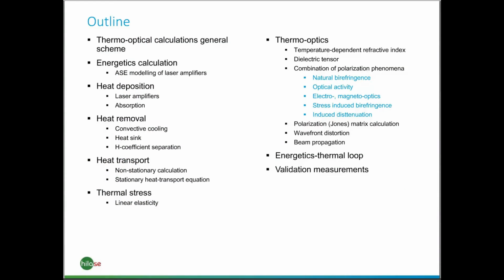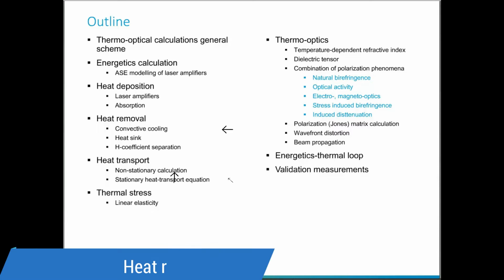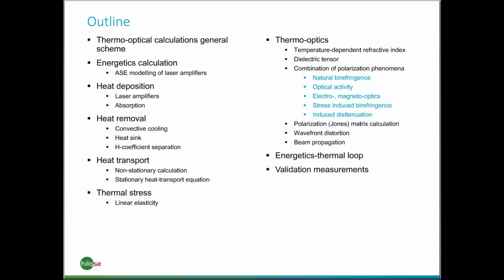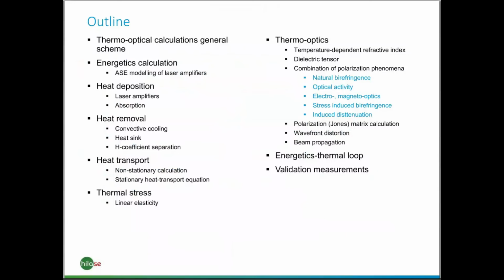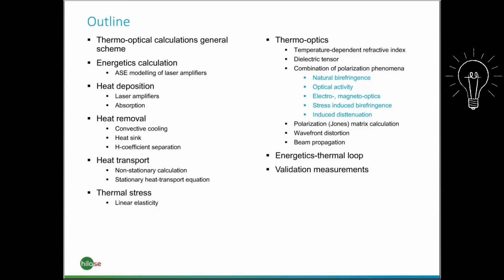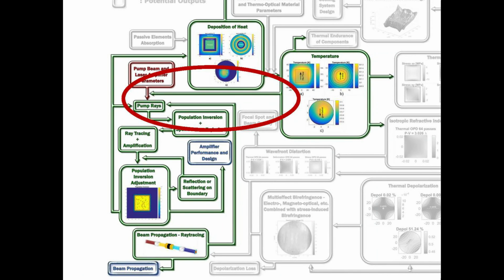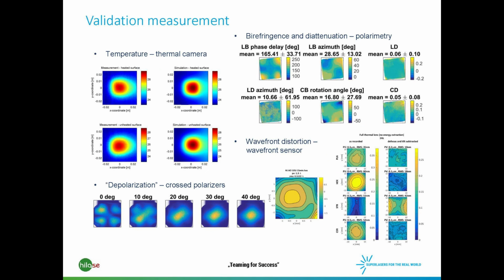Webinar: THERMO-OPTICAL MODELINGOF OPTICAL COMPONENTS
Webinar teaser